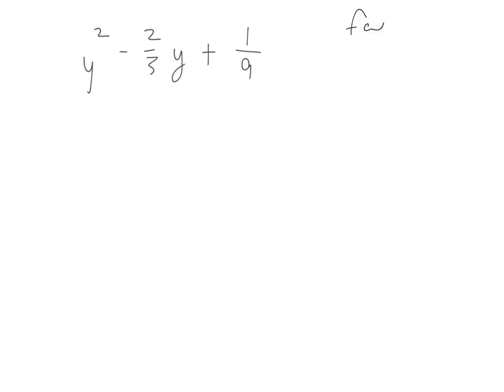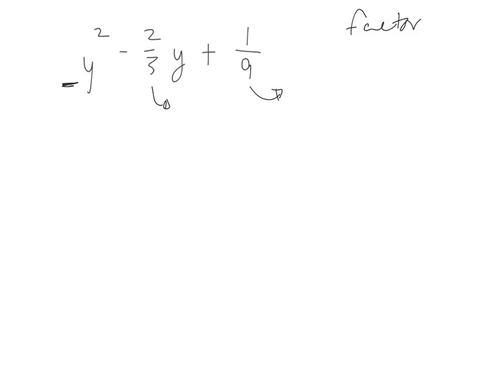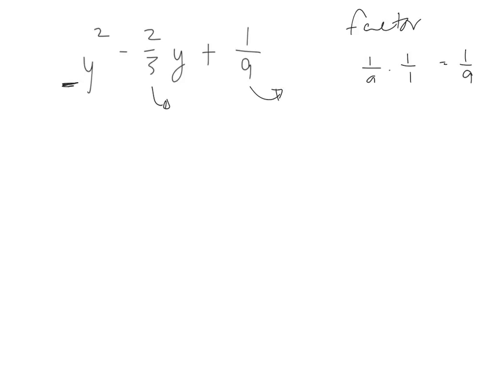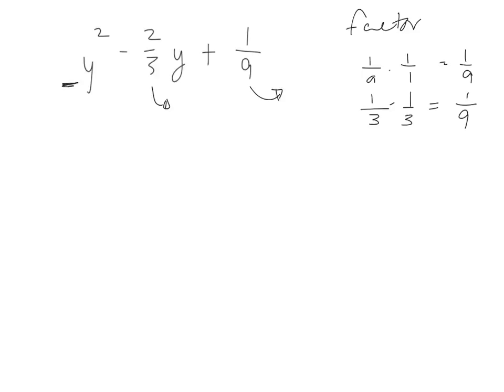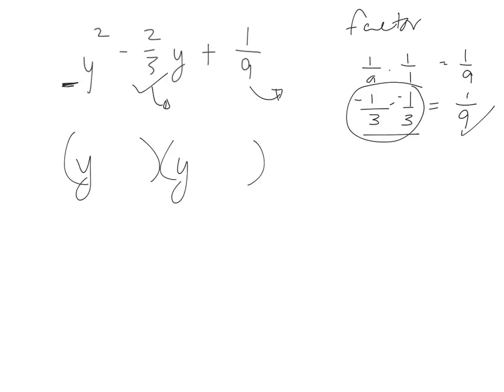16wn mth0085 factoring with fractions